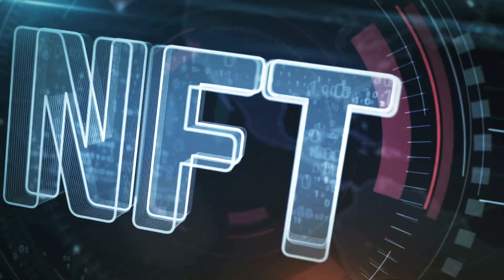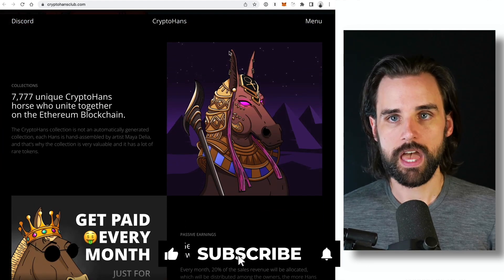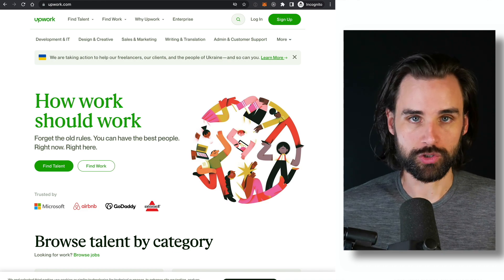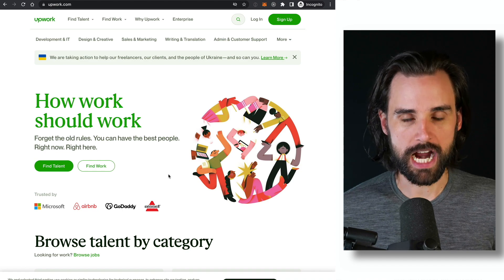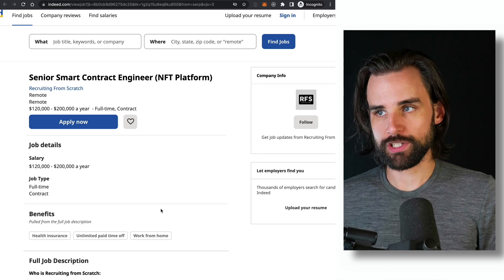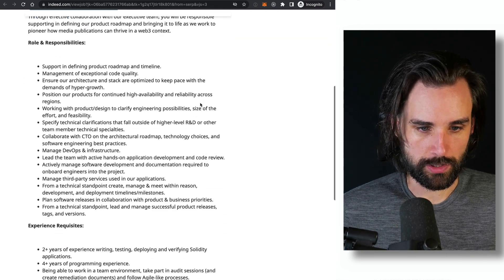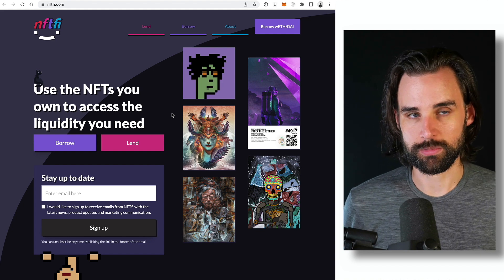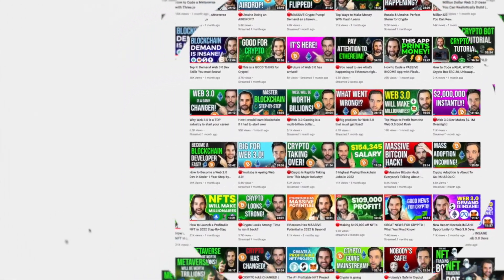Top ways to make money as an NFT Developer